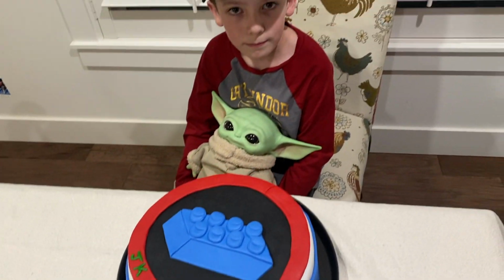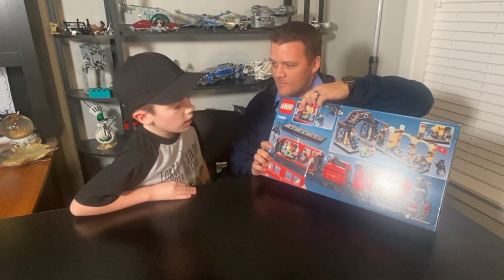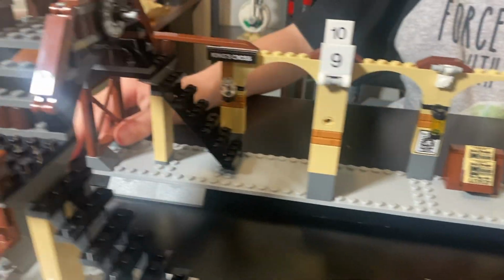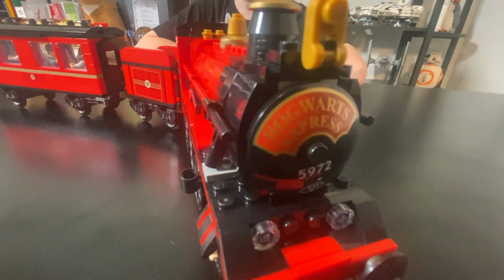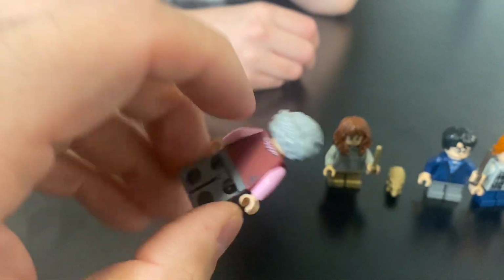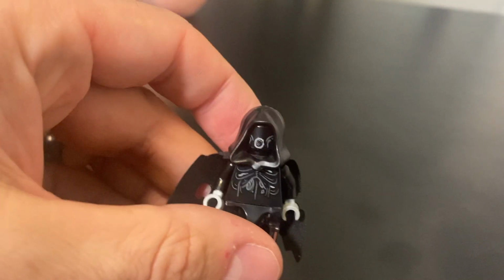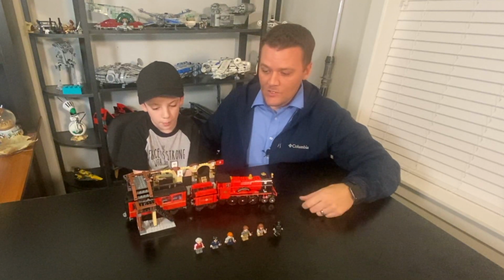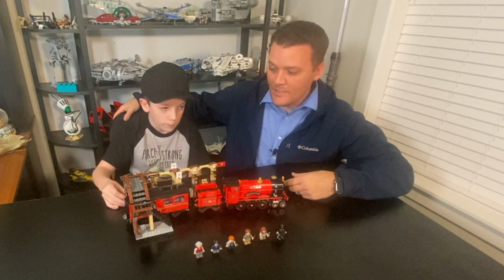Hogwarts Express Review! LEGO Harry Potter!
Today we discuss and review the Harry Potter, Hogwarts Express LEGO Set! Not sure what was going on with my camera tonight video came out a bit grainy.